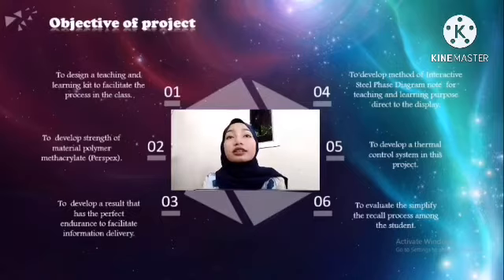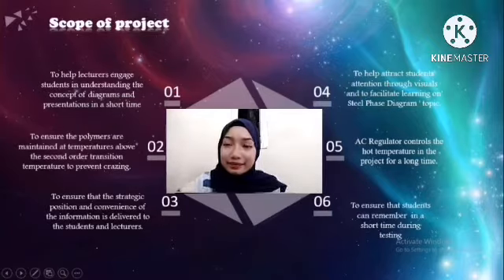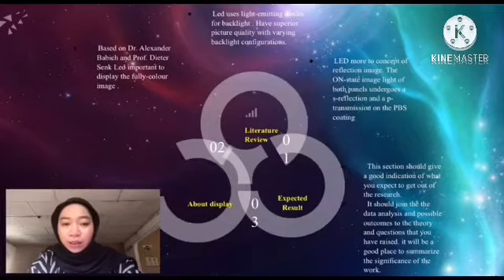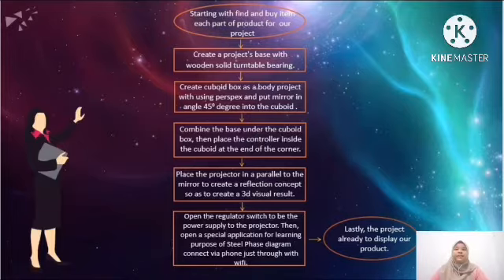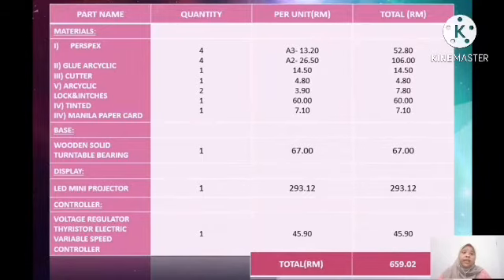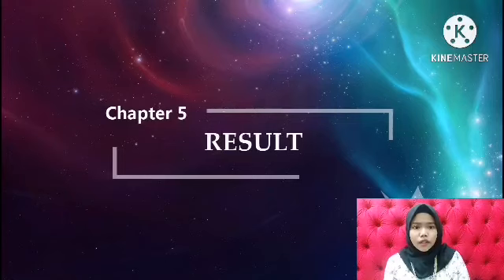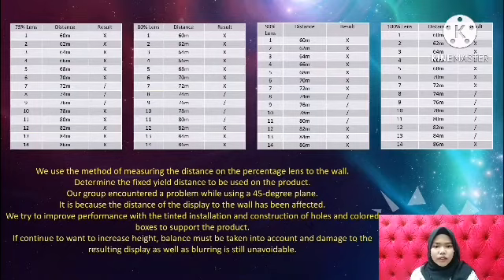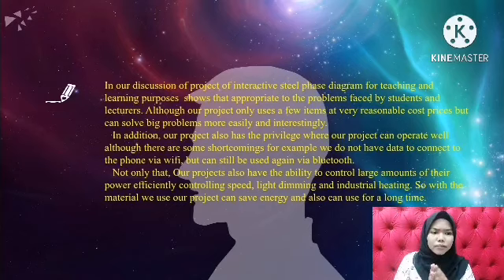DKM5AG3_Video Presentation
This video to our panel.